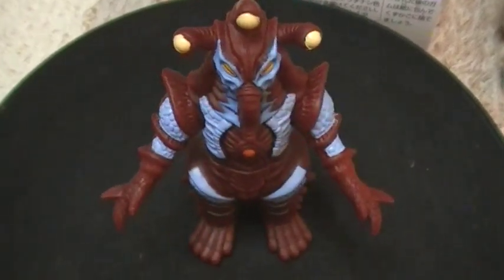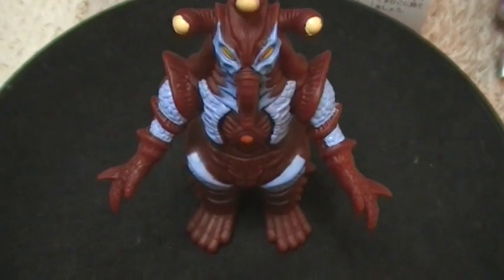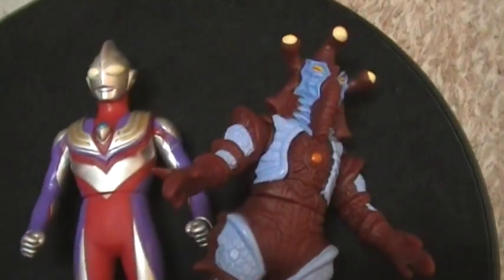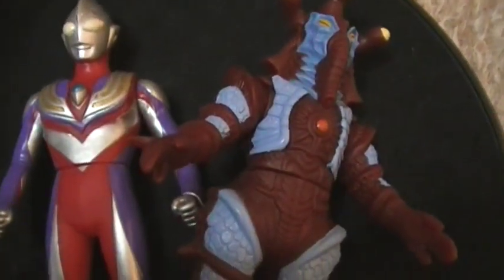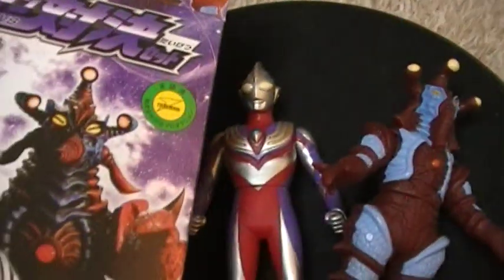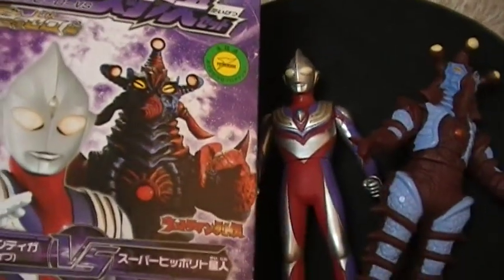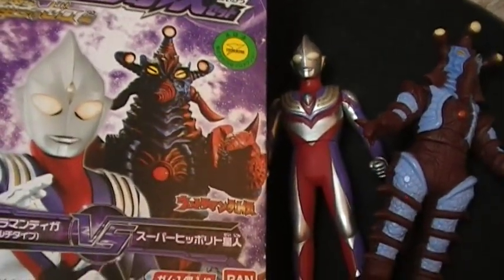ウルトラマン対決セット 動画 ｙｏｕｔｕｂｅ ウルトラマンメビウスVSテンペラー星人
２体もフィギュアが入ってるお得なシリーズです！輝きのゼロ編（＾０＾）ノ